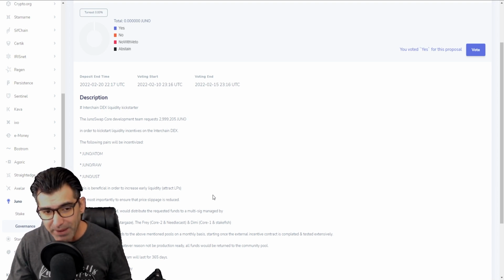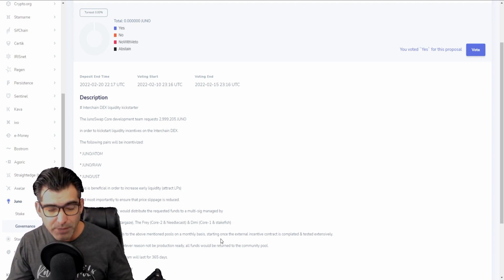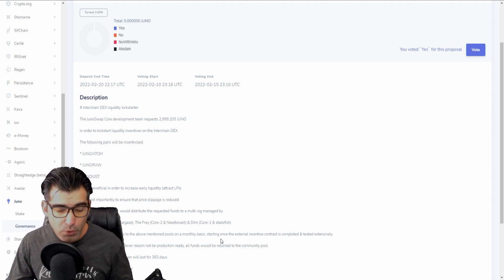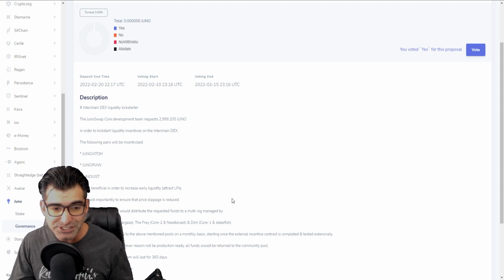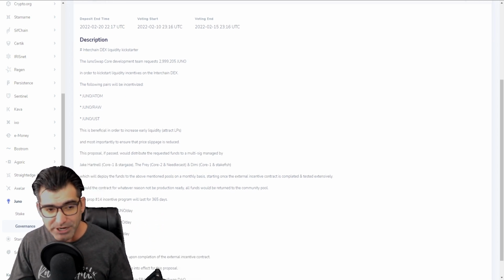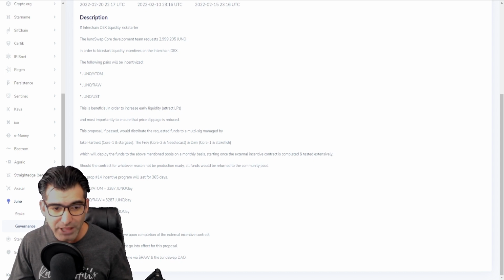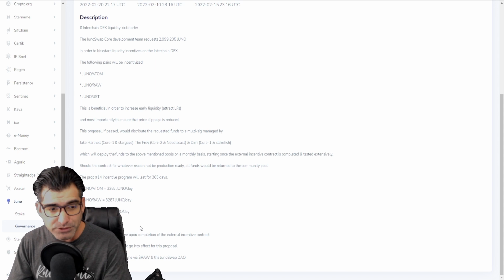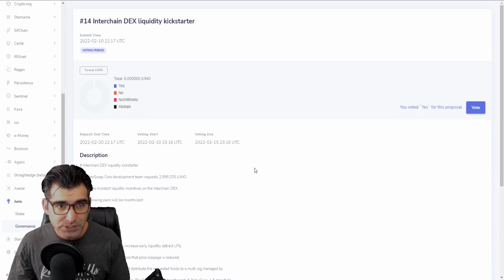JUNOSWAP INCENTIVES INCOMING SOON!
Today we reviewed the current proposal to bootstrap incentives on the junoswap DEX!

*The above video references an opinion and is for information and entertainment purposes only.
It is not intended to be investment advice.